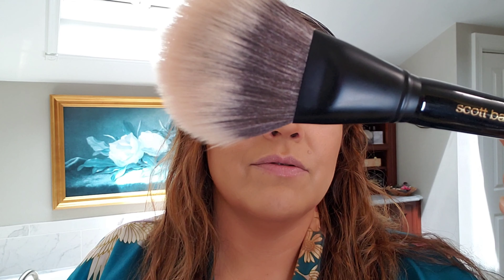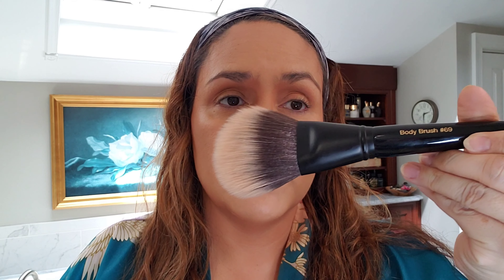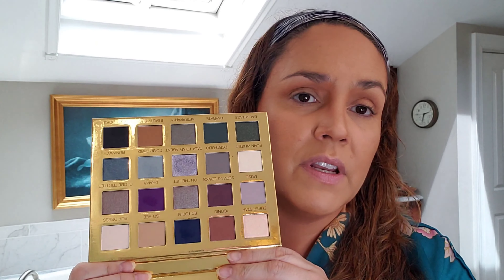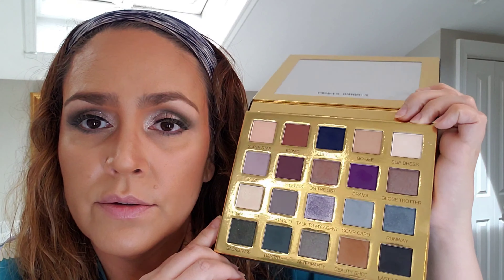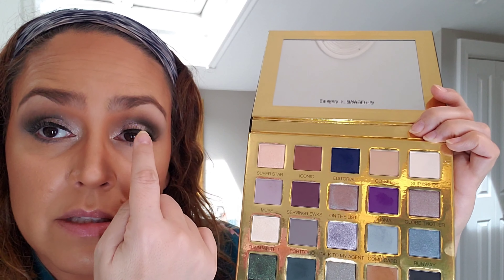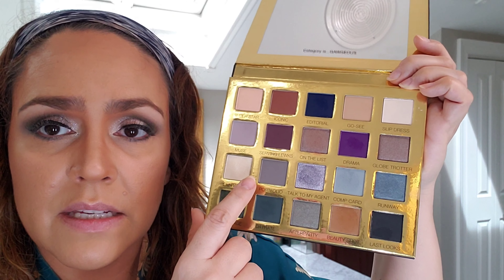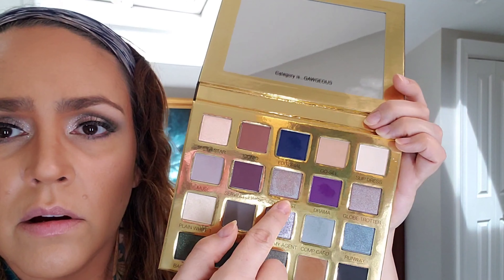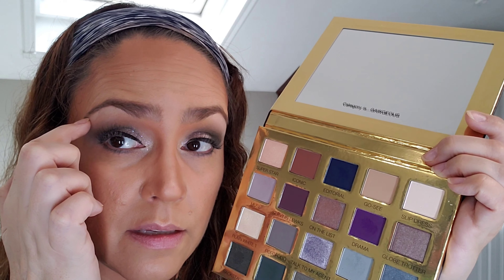Weekend Mornings, Lazy Days, Frozen Shoulder, Amazon Things, Starbucks Musings and More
Some lazy day thoughts, a bit of get ready with me, my Scott Barnes bronzer and eyeshadow obsession, my drama with adhesive capsulits, Amazon things, weekend productivity thoughts, and Starbucks musings. No story line. Just chat. 💖🥰

💖 Mail:
Everyday Veronica
11533 Busy Street, Box 178